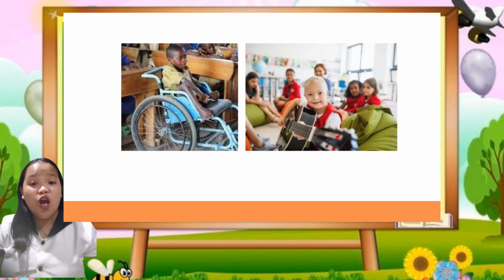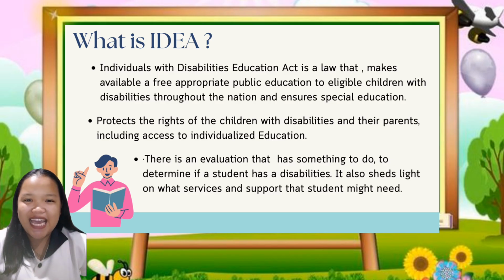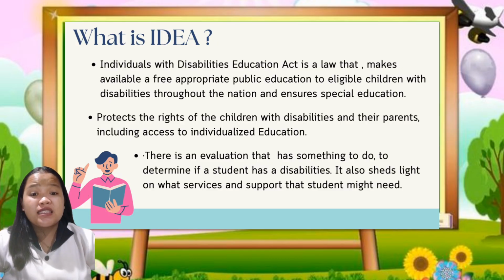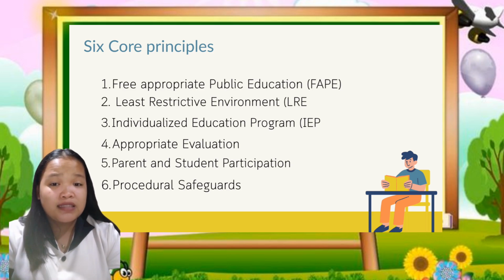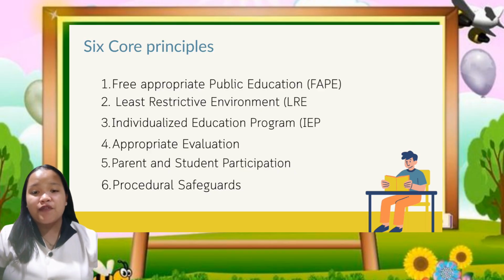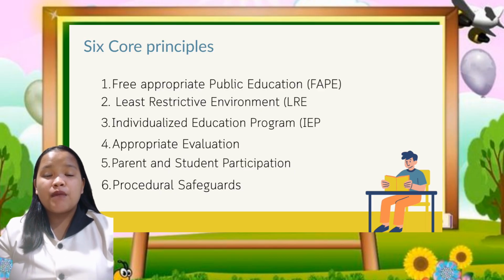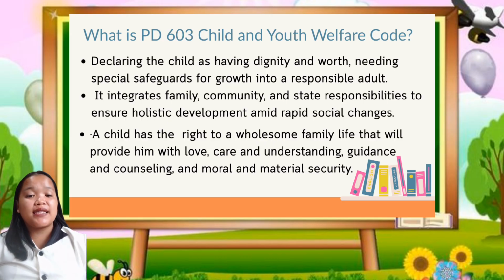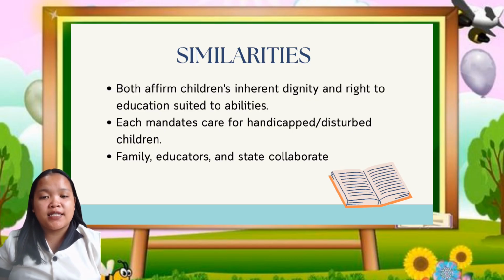IDEA (U.S) - as a comparative benchmark and the PD 603 Child and Youth Welfare Code - ED 204 Subject